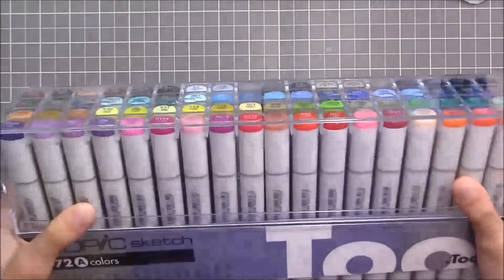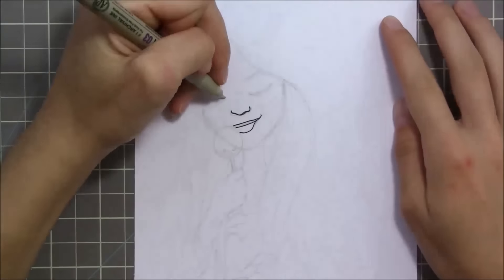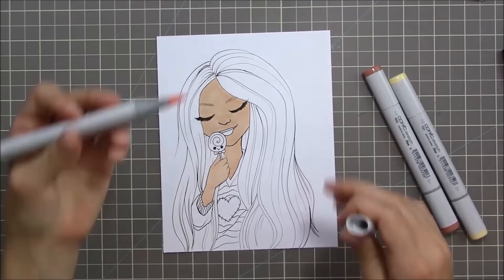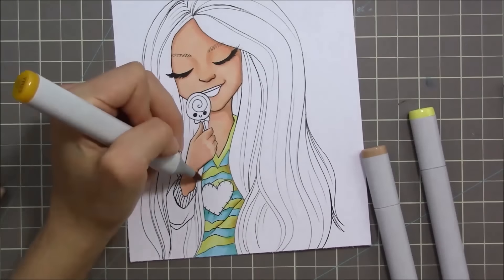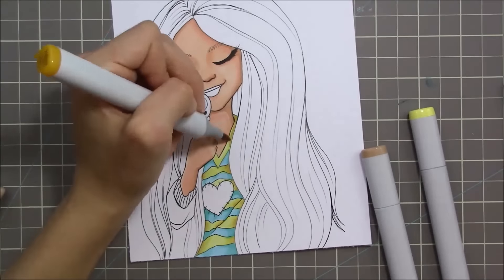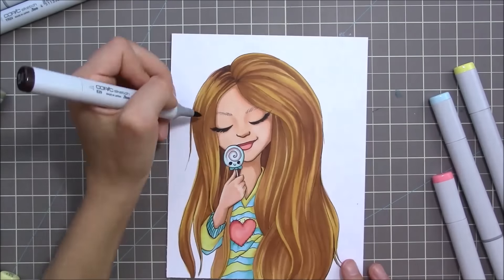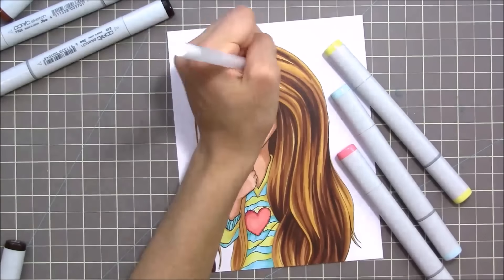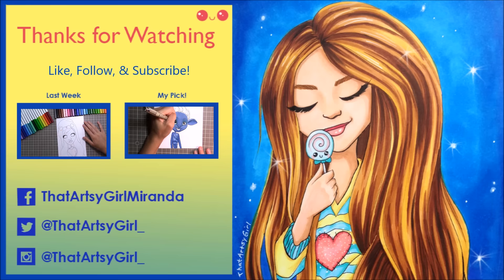THE SLEEPER | Copic Marker Drawing (Self Portrait)